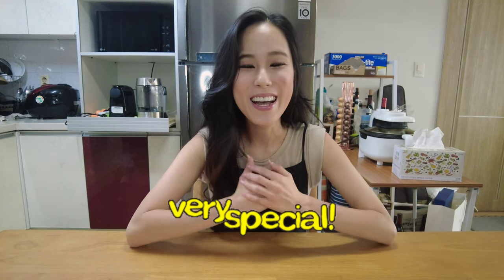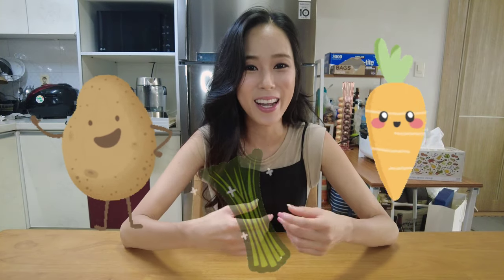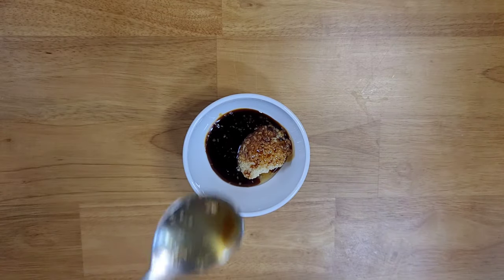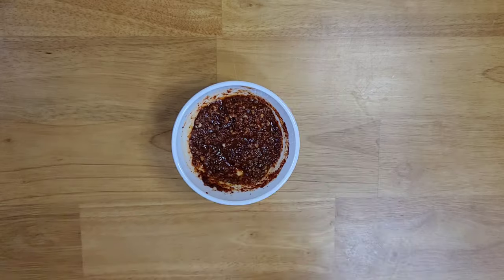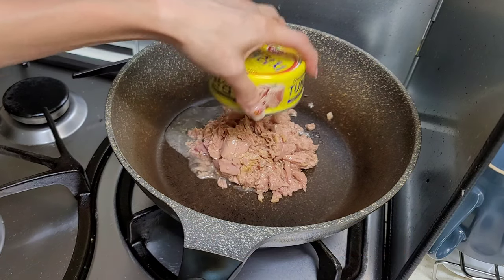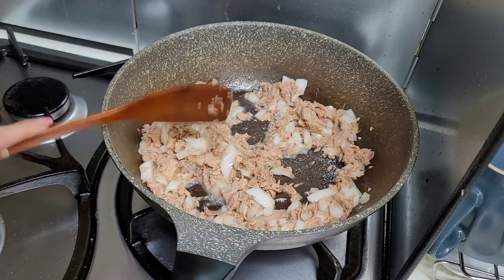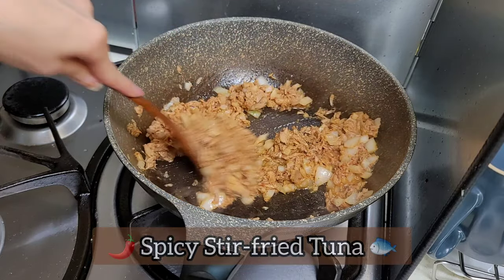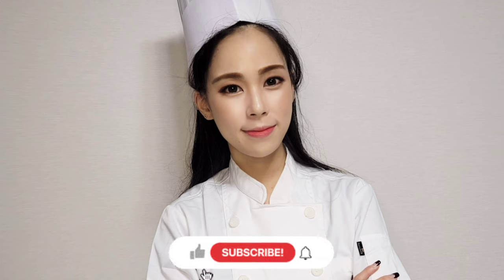Easy Way to Make Spicy Stir-fried Tuna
Let me introduce you to a dish from my childhood! It's the Spicy Stir-fried Tuna!

Ingredients:
2 canned Tuna (270g in total)
1/2 Onion
2 tbsp Soy Sauce
2 tbsp Chili Powder
1 tbsp Minced Garlic
1 tbsp Plum Extract / Sugar

Love, Jane xx